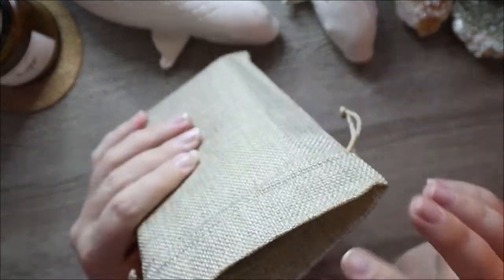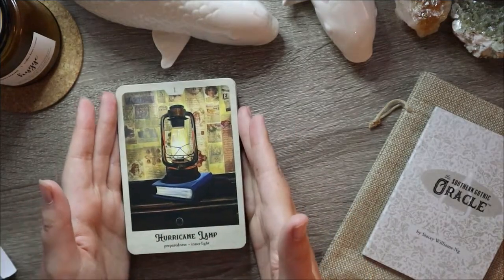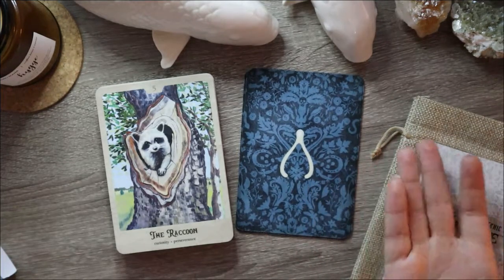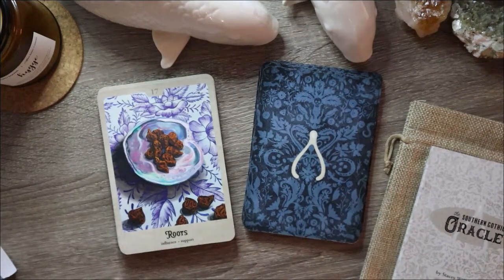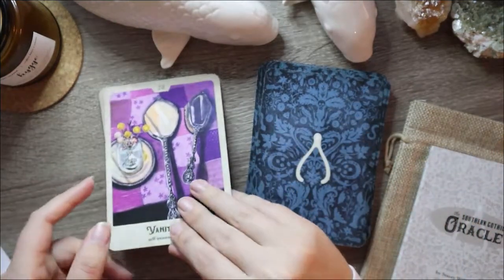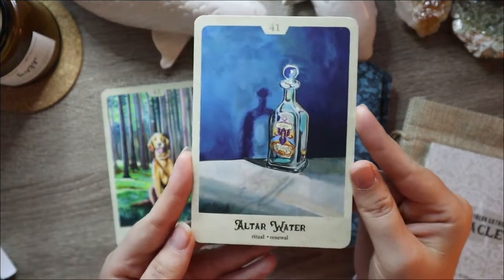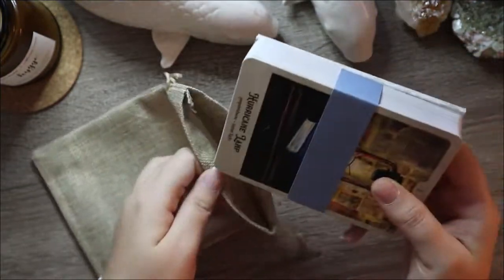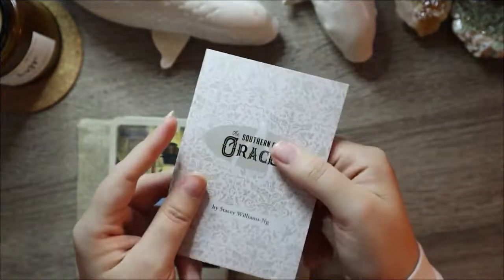✨THE ENGERY OF THIS DECK! ✨ Southern Gothic Oracle Unboxing and flip through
Full flip though and unboxing of Southern Gothic Oracle by

⏱ Timestamps ⏱

Guidebook: 2:19
Cards: 3:01

💕 Let me know your first impression of the deck in the comments down below 💕